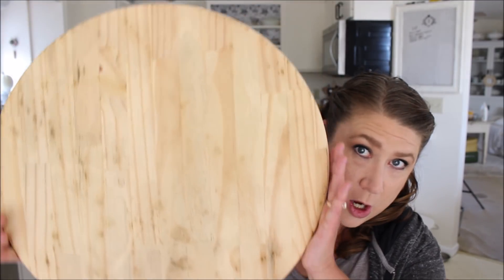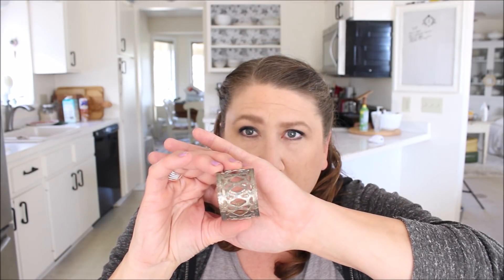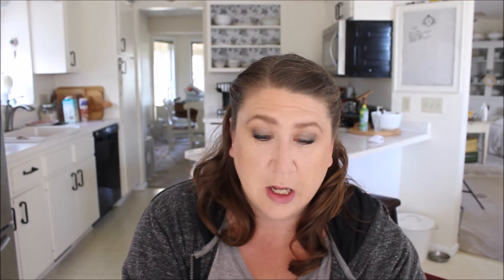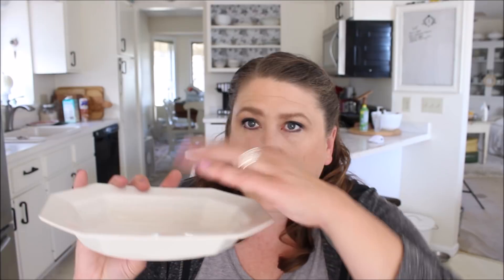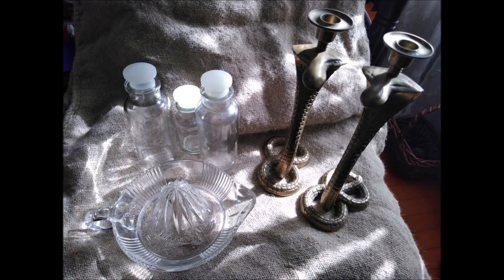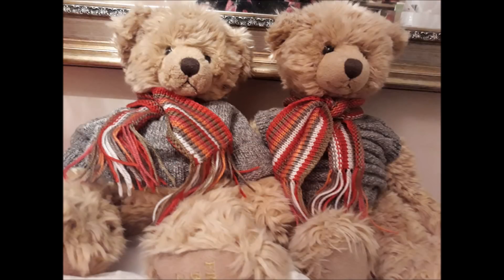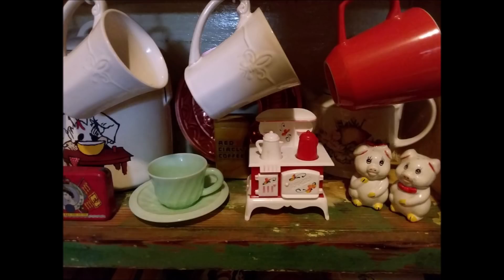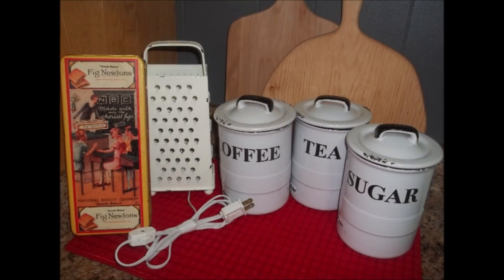Thrift Store Thursday #70 | Home Decor Thrift Haul | Vintage Home Decor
Hi Everyone!

Time for another Thrift Store Thursday, and oh my goodness did I find some very helpful and amazingly vintage items this week.  Can't wait to share with you,   Enjoy!

Want to Submit a Photo to be Shared???
Follow Instructions Below:
1. Take a photo, horizontally, of your favorite find from the week
3. Use the title “Thrift Store Thursday Fun Finds”
4. Be sure to include your name
5. That’s It!  WhooHoo!

Mailing Address:
Robin Johnson